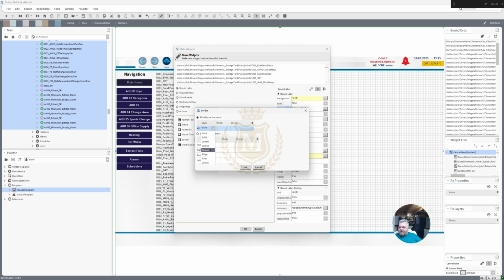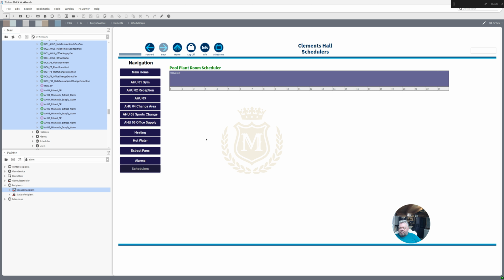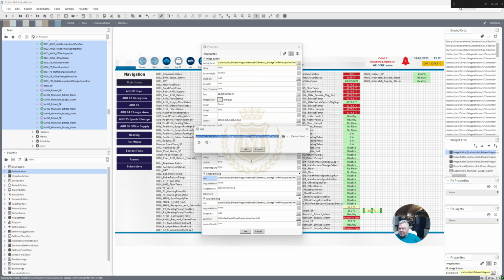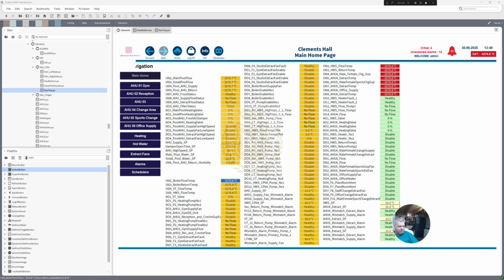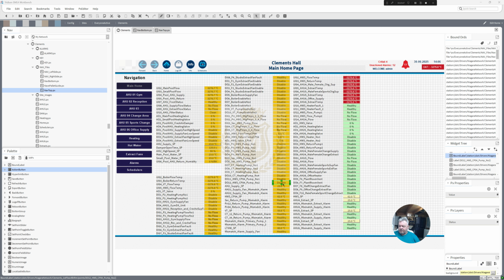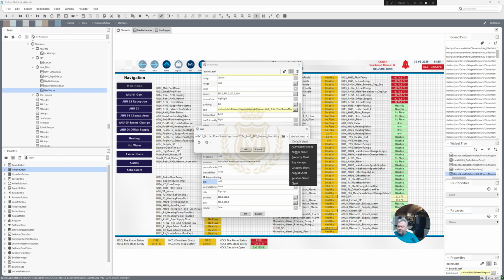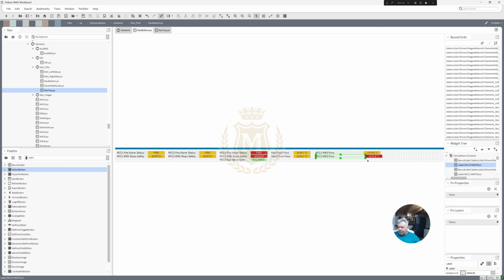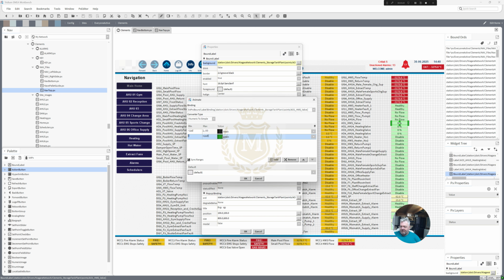#167 N4 Tridium Niagara -Setting up the points ready for Graphics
A video showing you how to setup the IO ready for the graphic display including popups.